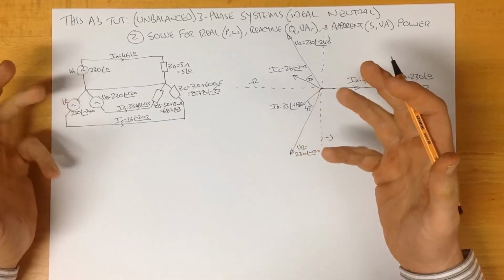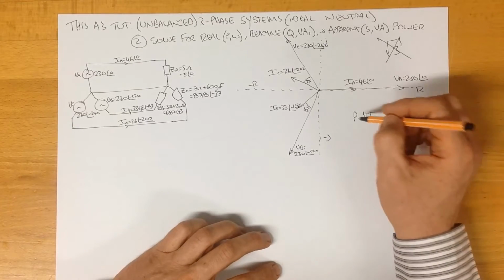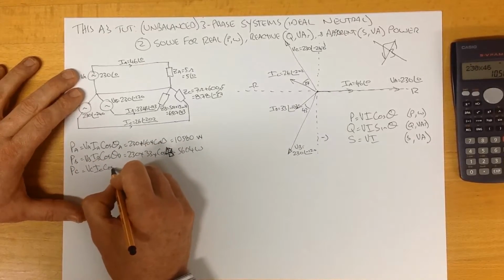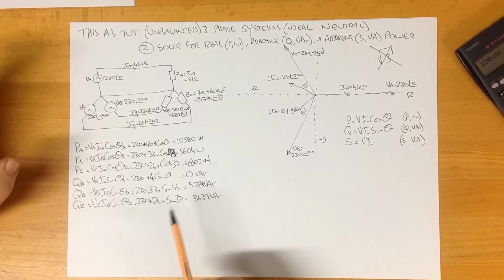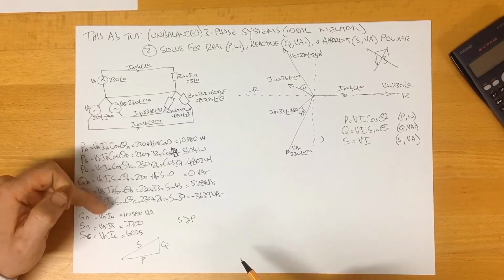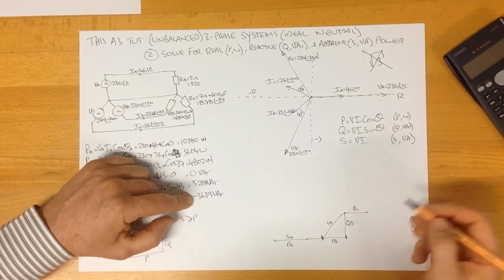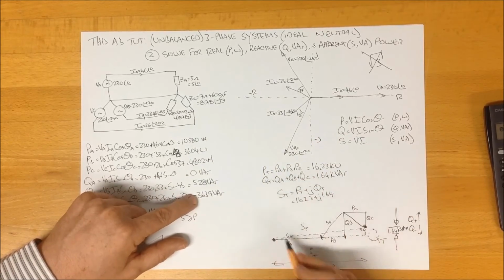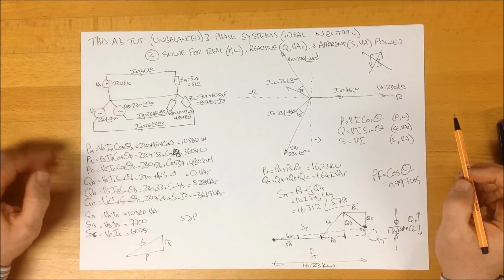Taylormade@AUT A3-tutorial: Unbalanced Three-Phase 4-Wire Star system (solved for power)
This tutorial uses visuals and a simple worked example to explain three-phase unbalanced star-systems with an ideal neutral wire.

These tutorials are aimed at the first-year undergraduate electrical engineer who is seeking to obtain a grasp of the concepts that does not use calculus or mathematics to explain: the explanations are visually-driven and supported with worked complex number solutions.

This tutorial solves a three-phase unbalanced start system (with ideal neutral wire) for real power, reactive power, and apparent power in each phase, as well as overall.  It builds on a previous tutorial that solved for currents using the same system.

Another tutorial looks at three-phase star-systems with either a non-ideal (ie realstic) neutral wire where the neutral has an impedance, or whern the neutral has infinite impeadance (ie a 3-wire star system) that requires the use of Millman's Theorem,  and another tutorial address (unbalanced) delta systems.

As with all these A3-tutorials, an attempt has been made to minimise the maths, and maximise the visual explanation.